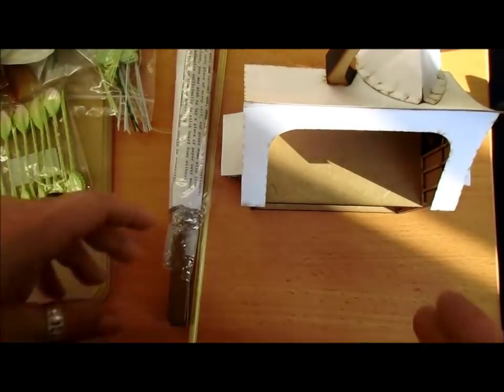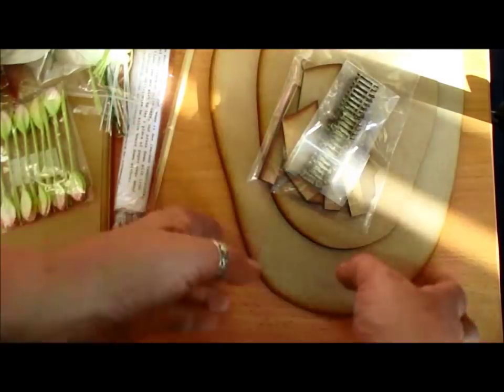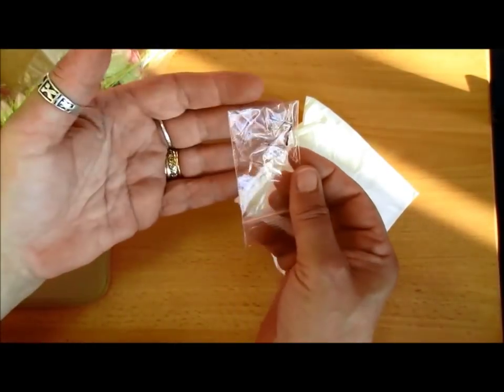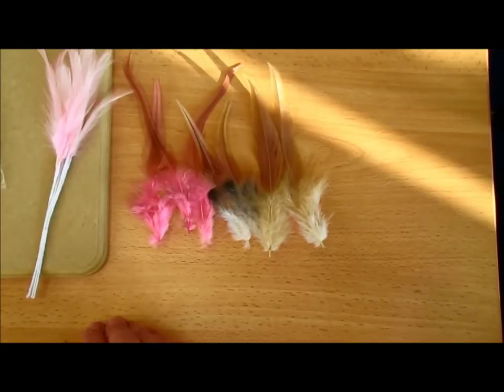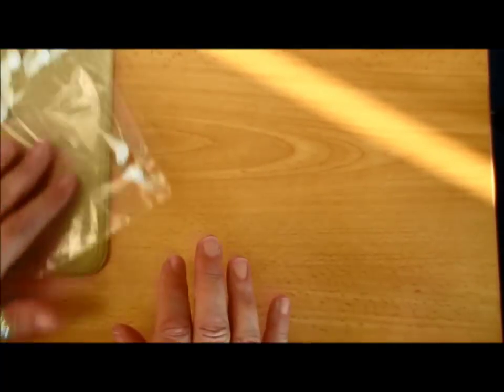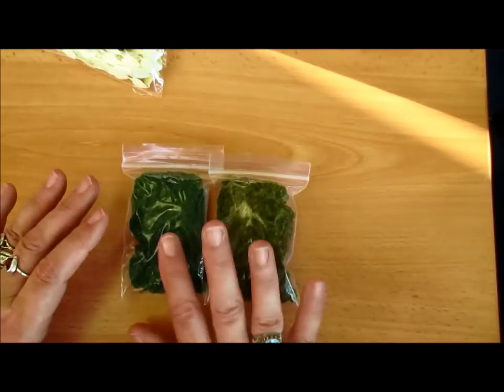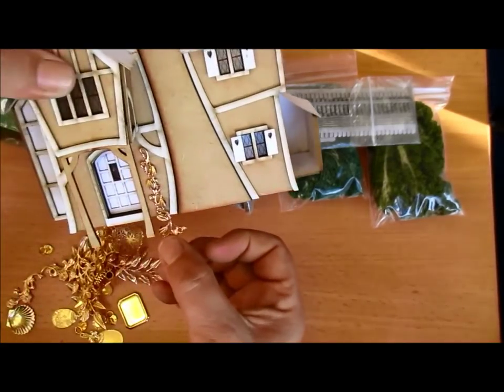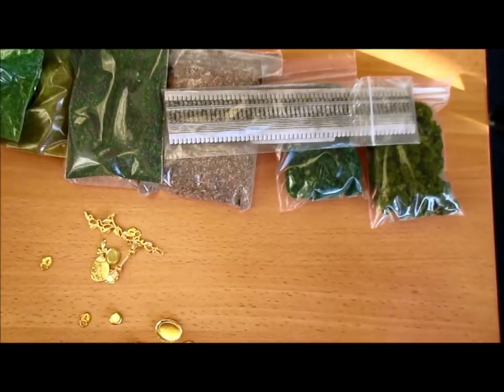Pumpkin Cottage Miniature - jennings644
Pumpkin Cottage Miniature - May's Grand Raffle Winner will be loading soon!!!